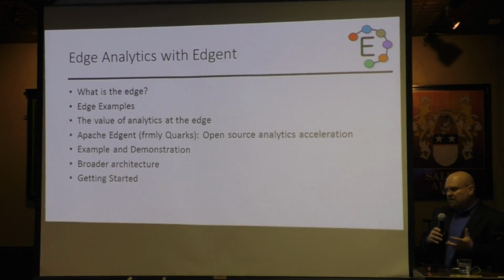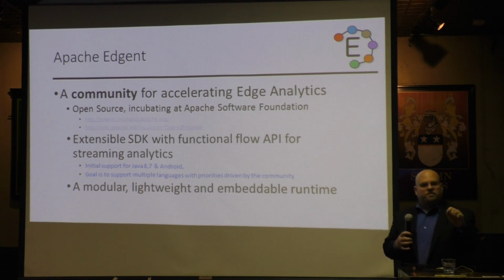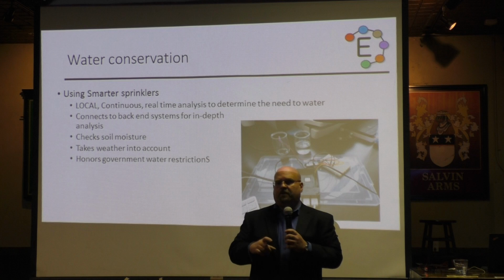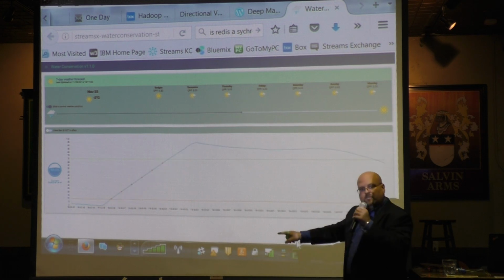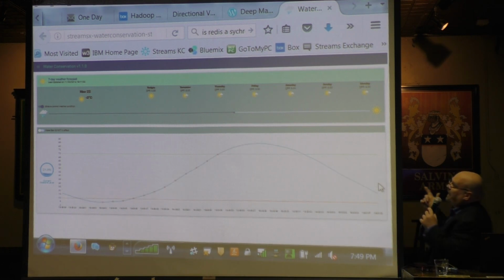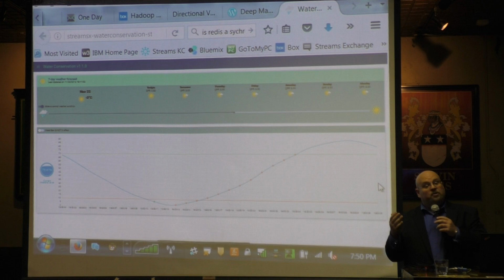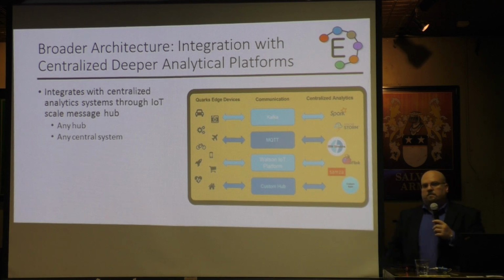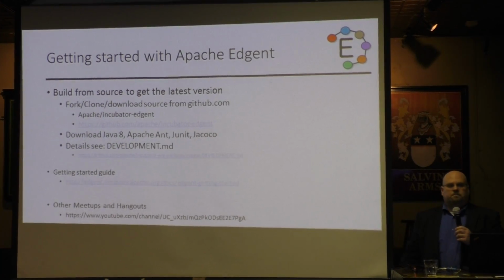Edge Analytics With Apache Edgent - Brandon Swink, IBM - November Meetup (11/22/16)